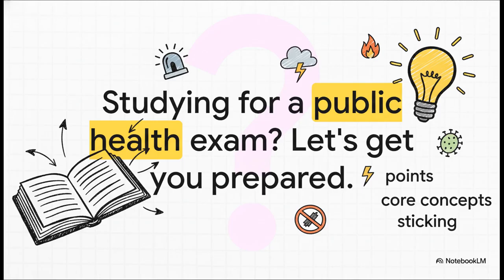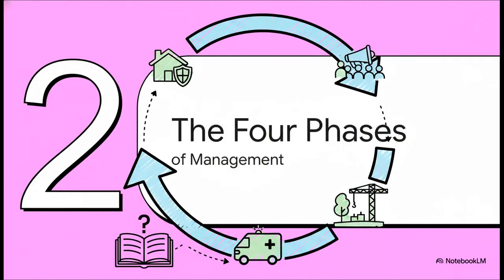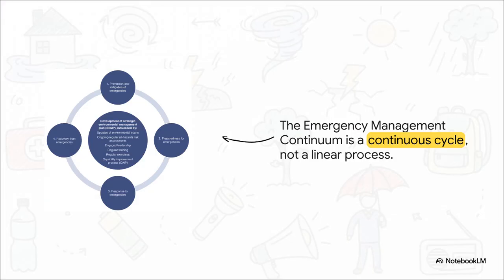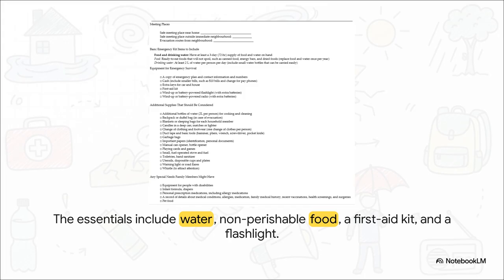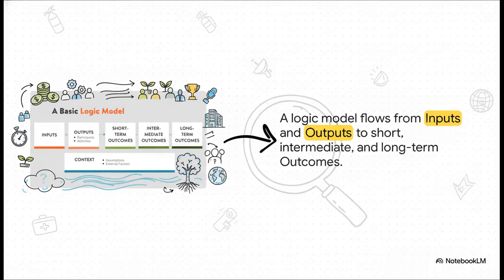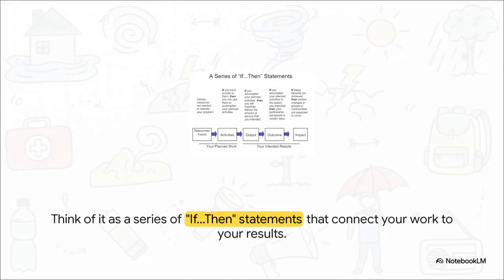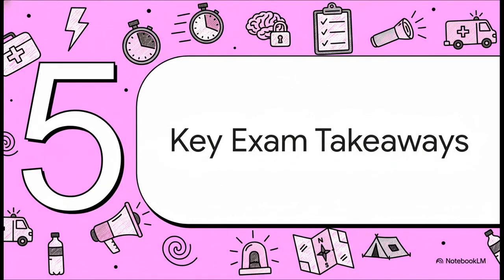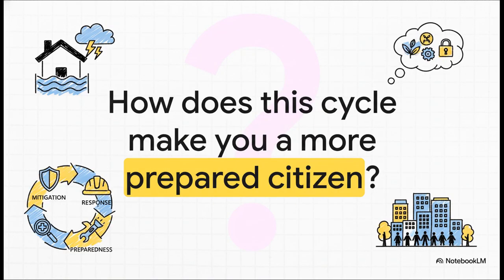11 - Disaster & Emergency Prep